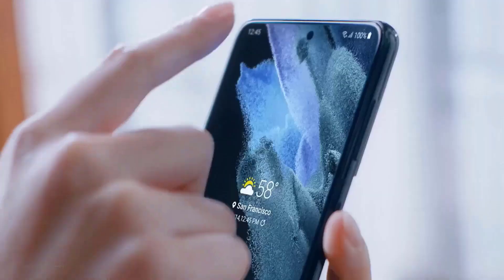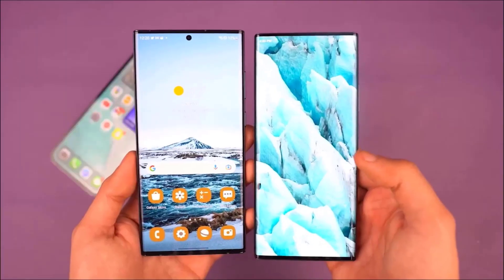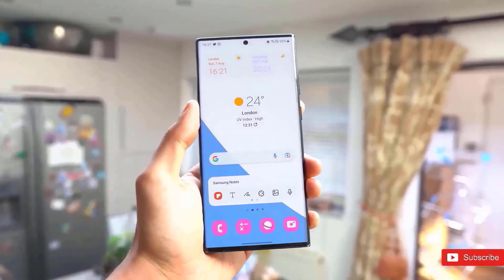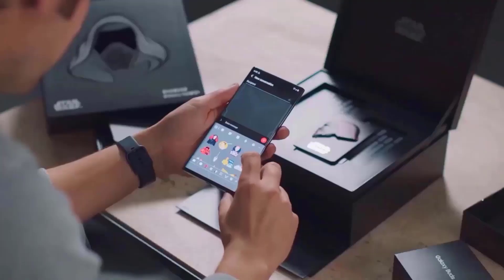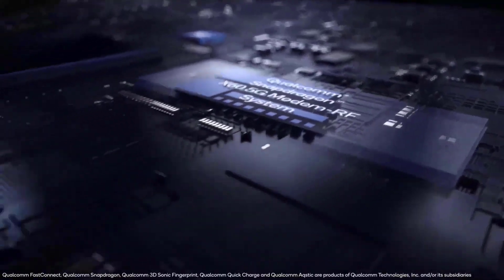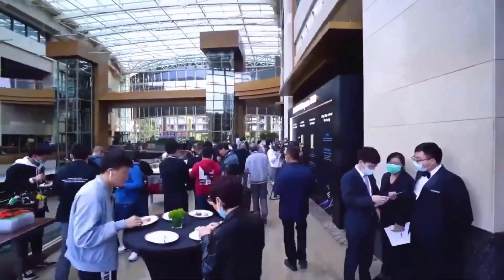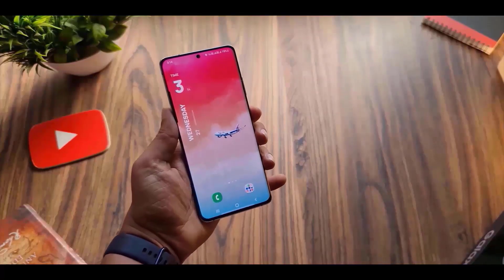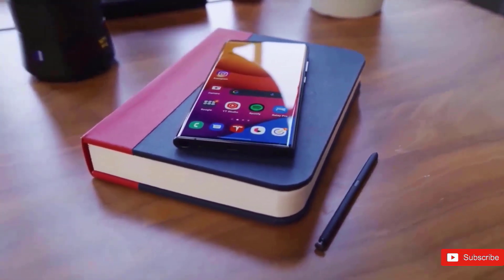Samsung Galaxy S23 Ultra - Finally, ANOTHER BREAKTHROUGH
Samsung has given their best display to the iphone 14 from max chat has 2000 nits of peak brightness. Ice Universe published the exact dimensions of the Galaxy s23 series, the new models grew by a fraction over millimeter in height and width, and that came from extra bezels to be specific 0.15 millimeters on all four sides around the display. The display size however will remain the same, and I guess we'll see the same with the s23 Elder as well. But I can assure you though you're not going to notice these changes in real life because they are so small, but what you're going to notice if you reduce curved display on the s23 ultra with flutter sides compared to the s22 ultra. We don't have any cat leaks yet, but this concept design should give you a better idea of what to expect. The Galaxy s23 Ultra is also expected to keep the same camera layout as the s22 ultra, but with a beefier sensor. Recent rumors have been strongly suggesting that the main camera will get upgraded to a 200 megapixel sensor, a sizable leap from the current 108 megapixel on the s22 ultra. However given that the iPhone 14 pro Max is currently ahead of the s22 ultra in numerous camera tests, despite only sporting a 48 megapixel main sensor, it remains to be seen what boosts those hypothetical megapixels will provide to the s23 ultra. More megapixels does not always equal better photos we've said that multiple times on this channel. According to the Laker the company's mobile division wants the next generation of Flagship phones to be powered by Qualcomm processors. Possibly the Snapdragon 8 gen 2, but Samsung Electronics insists the device shaped with exynos in some regions of the world. This seems to be generating internal conflicts in the company as reported by Ice Universe, the MX mobile experience division is this certified fight with DCN by Samsung electronics. Which appears to be working on a successor to the exynos 22 hundred chipset. The new revelation contradicts rumors that the Galaxy s23 would not come with an exynos chipset, the chipset designed by Samsung, is not so loved by the public due to its constant performance issues. Interestingly more recent reviews show that the line has gained Traction in the entry-level cell phone segment, the supposed exynos 23 hundred would be manufactured with Samsung's 3 nanometer process, and used in the galaxy s23, galaxy s23 plus and Galaxy s23 Ultra models. This platform would serve as an alternative to the Snapdragon 8 Gen 2 processor also, produced with this lithograph but replacing Samsung casting techniques with tsmc Solutions. OK, Do consider subscribing to the channel to stay updated with all the latest news regarding the Galaxy s23 series, I will see you guys in the next one, peace out.